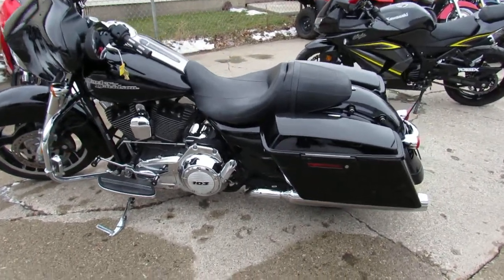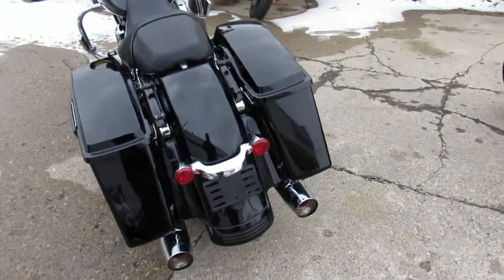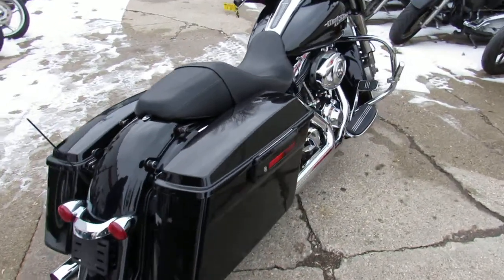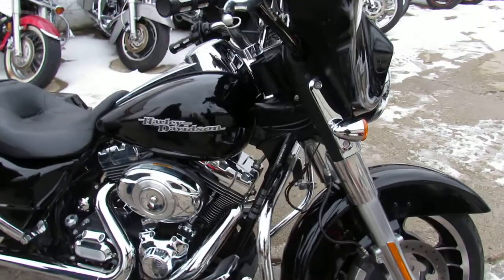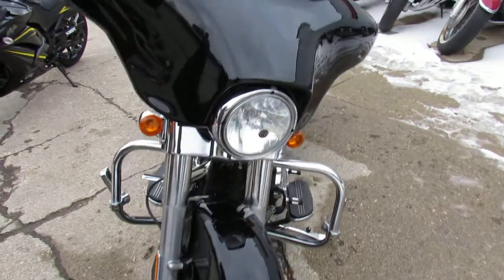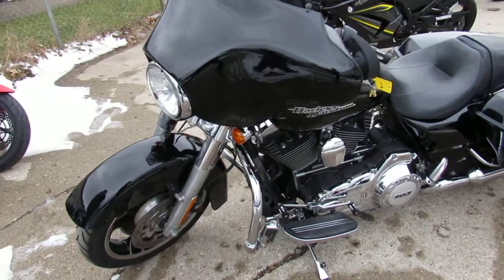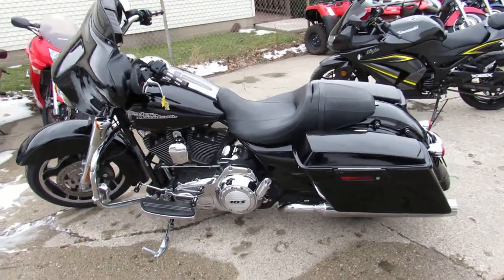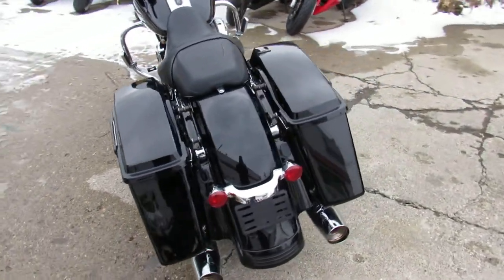Street Glide for sale in Michigan $13,900 U3916